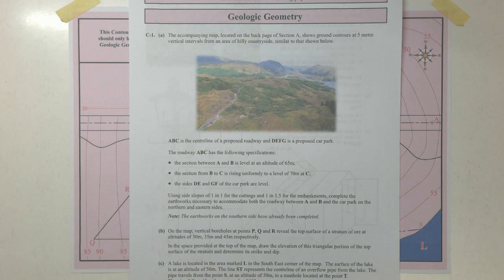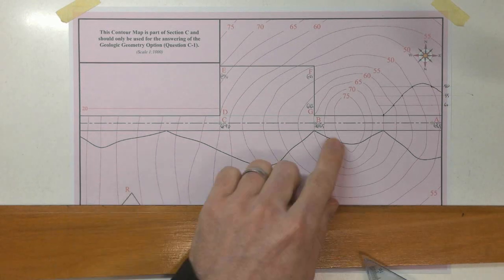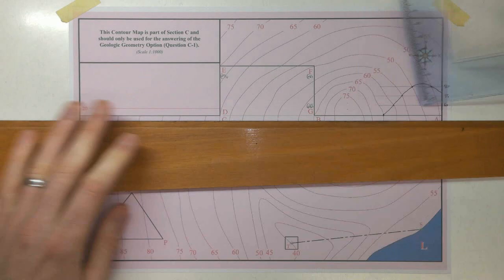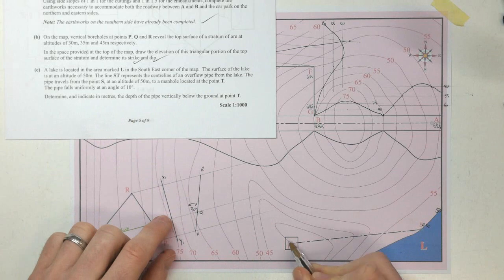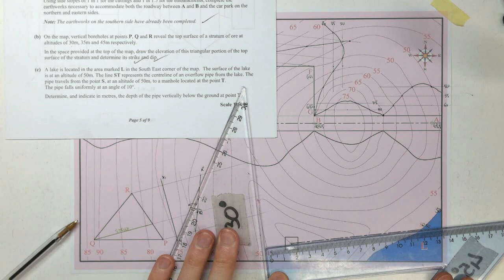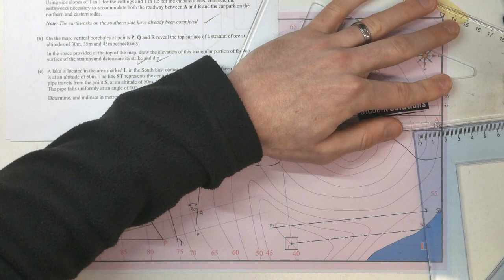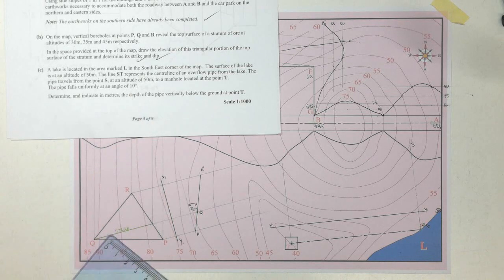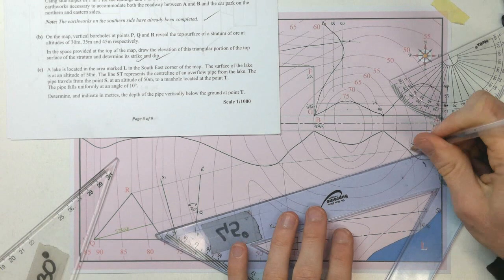DCG HL 2015 C-1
Section C 2015 - Geological Geometry

0:00 Intro
4:10 Part (a)
11:45 Part (b)
17:43 Part (c)